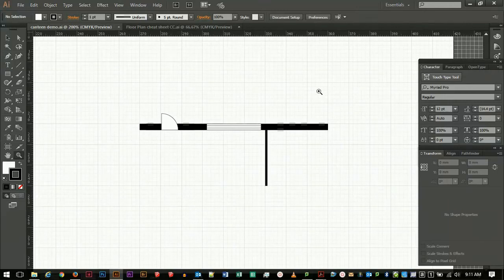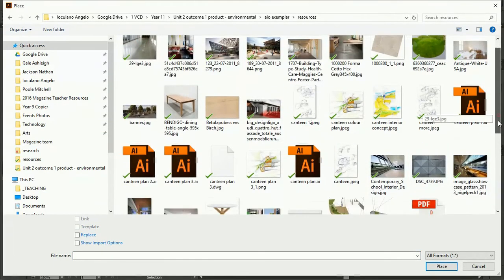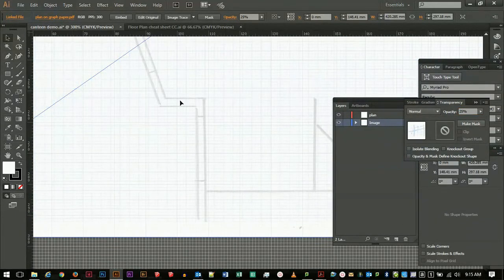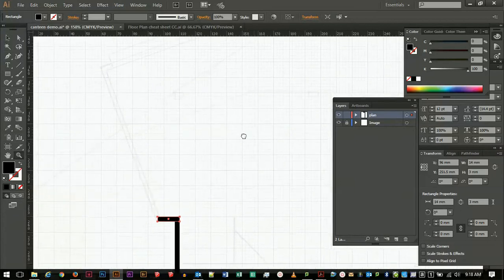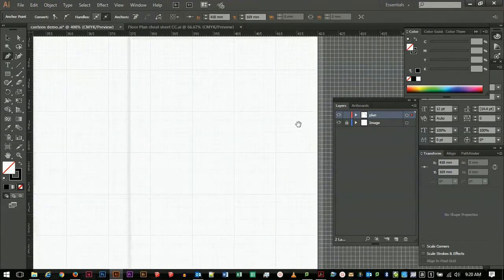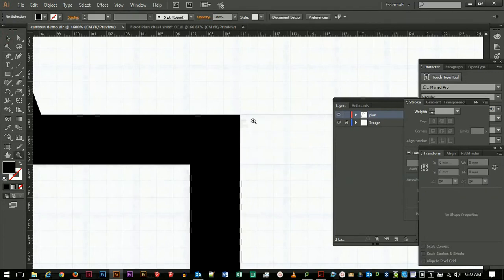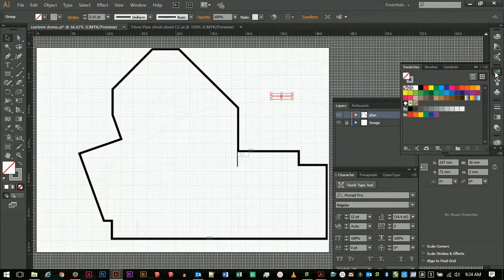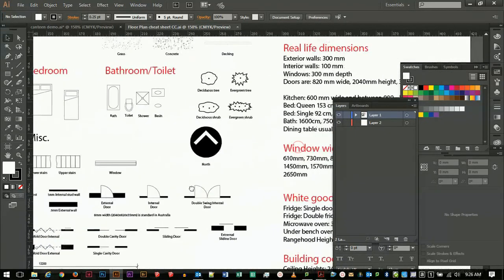Canteen part 2